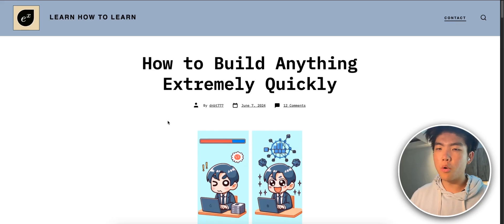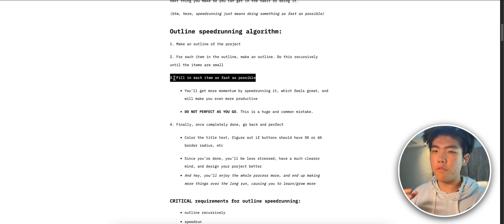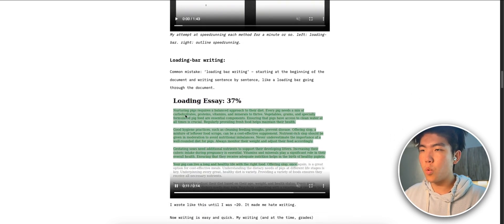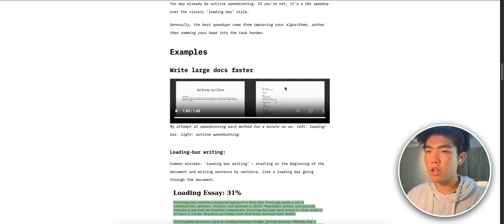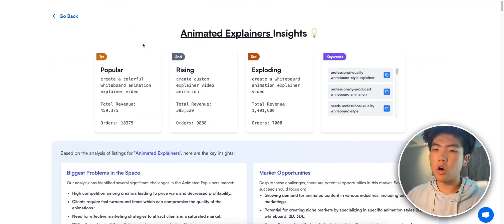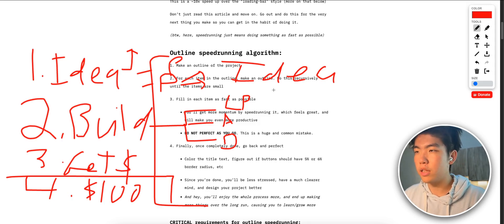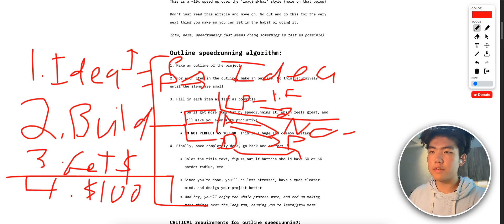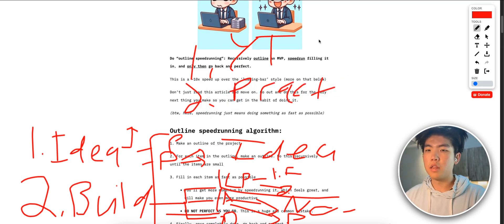How to Build Anything Unbelievably Fast (effortlessly)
In this video, I’ll teach you a quick four-step method to help you finish any project fast, whether it’s writing or software. You’ll learn how to plan, break tasks down, build quickly, and improve your final result without overthinking. I’ll show real examples, a live demo, and share a link to the original blog post, plus business ideas you can start in a weekend.

17 yrs old: Started with $0, I taught myself how to program in high-school (parent’s have zero formal education past high-school), the first website I create is an online language earning forum in PHP!
18-20 yrs old: In college, started multiple products in university, some worked, some didn’t. I’ve basically tried every “Make Money Online” idea, shoulda focused in hindsight, oh well 😊
21 yrs old: I graduate college with computer science major in ❤.5 years
22 years: Started my first “real corporate job”at Amazon on. My team worked primarily with Amazon fulfillment tech which is basically all software to pack/ship customer packages.
23 yrs old: I move to NYC (my childhood dream city!) and work on a few more projects, none make any significant amount of money.
24 yrs old: I co-found my first startup, I built the product in lesst than1.5 week, we got the product to 1k MRR within 2 months,  got to the final YC interview (we missed the mark and didn’t pass, I was still proud we made it to the final round!)
25 years: Grew Twitter from 0 to 20k+ followers within 1 year
25 years: Grew AI training program to over 400 students within 1 year, ~80k revenue
25 years: I co-found another B2B SaaS in 2022, I built the entire product within 2 weeks, product was acquired for 5 figures within 1 year
26 years: I got bored at Amazon and decide to spice up my life. I quit my +$350,000 cushy FAANG job and decide to travel around SEA to decrease my personal burn and focus on growing explodinginsights.com ← here now

LFG,
Peter

Show Notes:
00:00 Introduction
00:32 Overview of the Four-Step Framework
00:45 Step-by-Step Breakdown
02:09 Example: Writing an Essay
03:16 Example: Building a Software Project
06:32 Applying the Framework to Other Areas
06:57 Conclusion